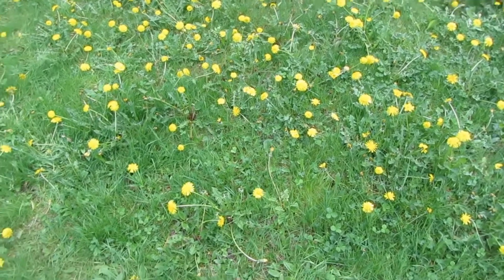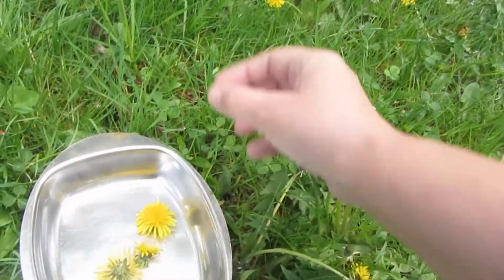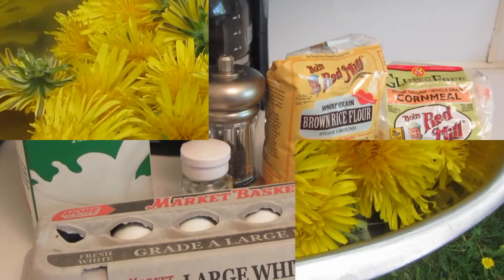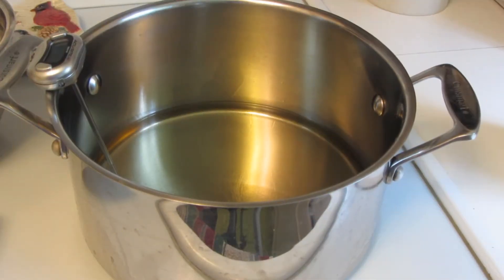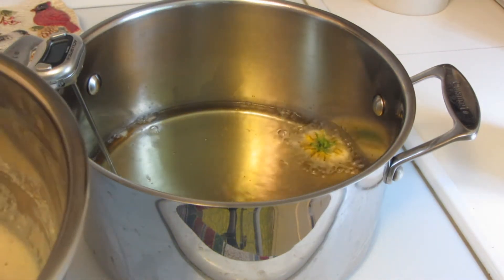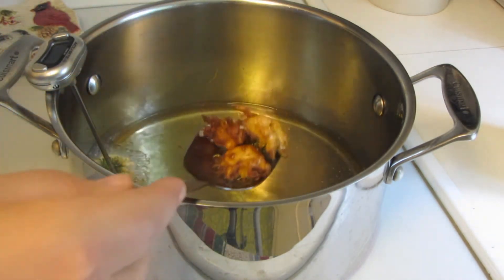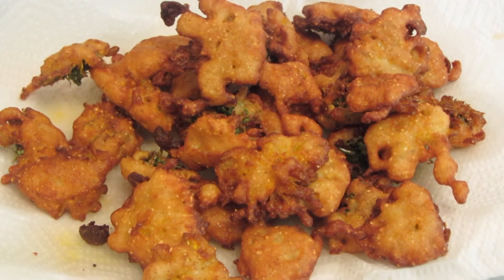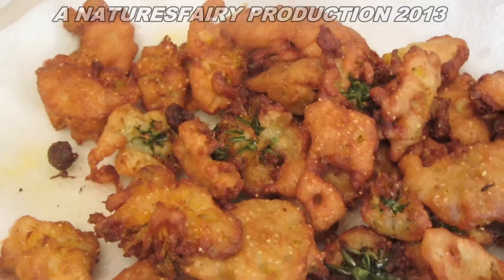Dandelion Fritters ~ Gluten Free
Pick as many Dandelions as you would like
Make sure they have not been sprayed with any Pesticides

Pick only the Flower Head ~ Leaving the Stem behind

Shake the container you collected them in, checking for insects.
You can also rinse them gently in cold water. But make sure they are dry before you dip them in the batter.

In a medium bowl combine with a fork:
2/3 Cups Bob's Red Mill Gluten Free Brown Rice Flour
1/3 Cup Bob's Red Mill Gluten Free Corn Meal
Salt and Pepper to taste (Or any other spices of your choice)

Add:
1 Egg
1 Cup Milk

Heat 1" Canola Oil to 350* in a Large Pan (Or Oil of your choice)
I used a Thermometer to make sure my Oil was at the right temperature.

Dip each Dandelion Flower Head into the Mixture, making sure it is completely coated
Carefully drop into the Oil.

Cook for a few seconds then turn over and cook a few more seconds. They Brown up fast.

Remove from the Oil with a Slotted spoon and drain on Paper Towels.

I cooked about 3-4 Dandelions at a time!

Finish frying up all the Dandelions.

I sprinkled a little bit of Salt on the Fritters after they were done!

If you would like them sweet,, Drizzle with Maple Syrup, Honey or Powdered Sugar.

Or if you'd like them to be Spicy,,, dip in some Hot Sauce of your choice.

These were so good!